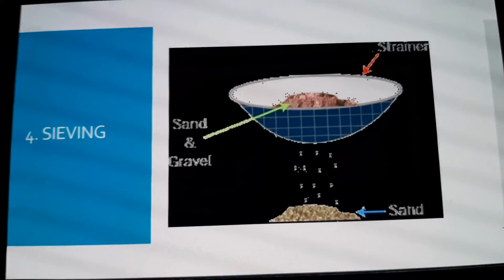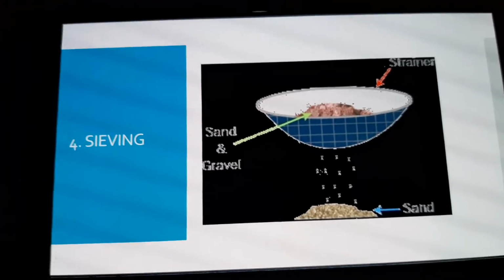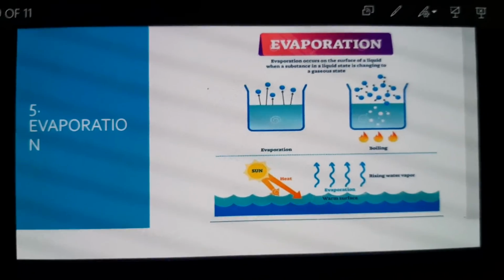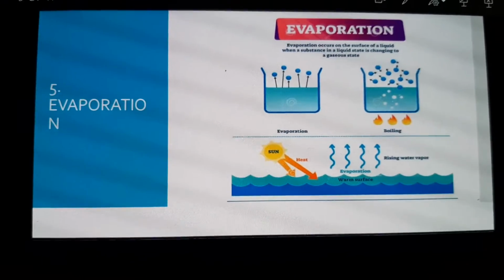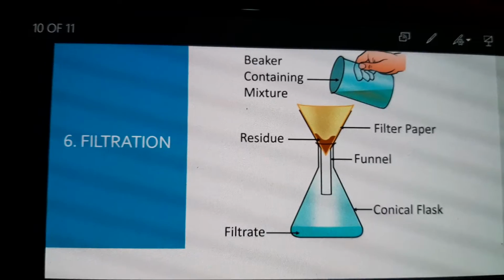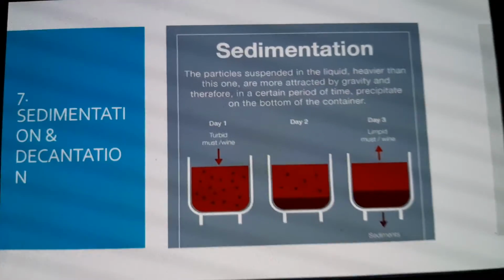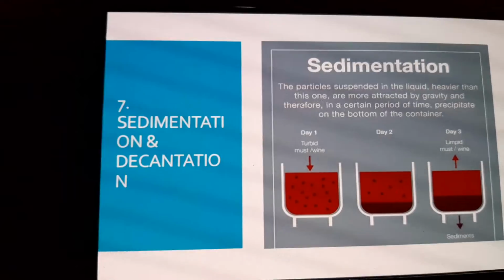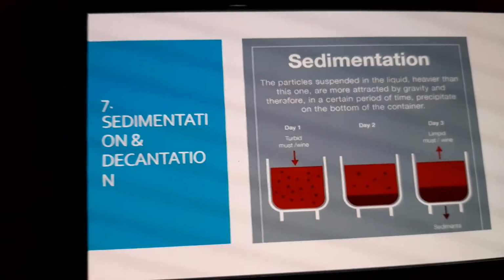Class 6th Science (Ch-5, part-3) by Varshita Mehta